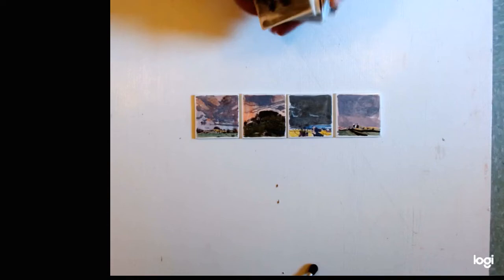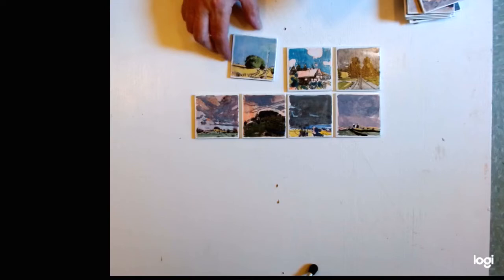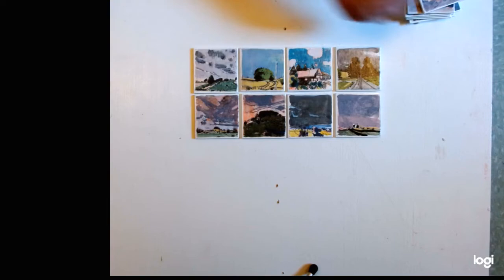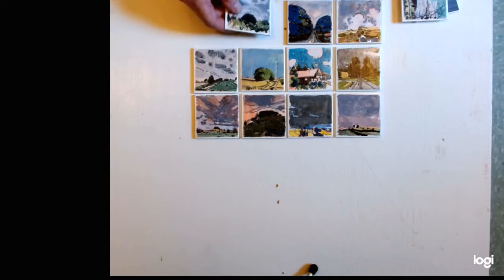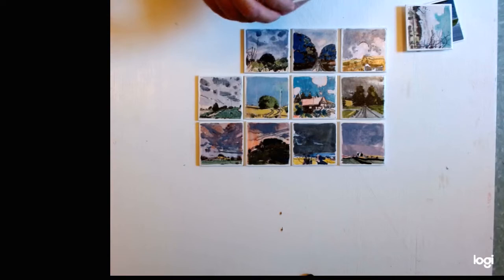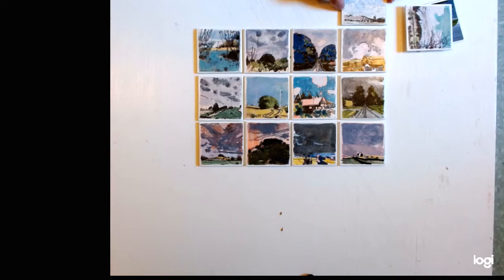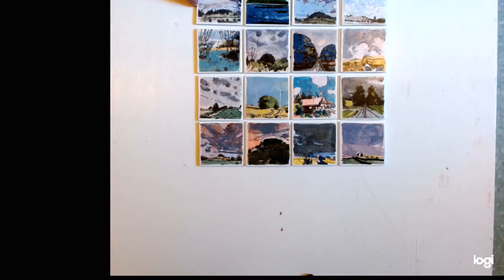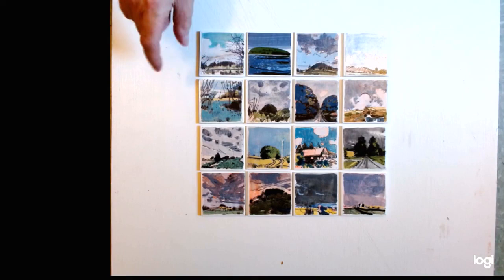Framing small paintings in a grid format, with Harry Stooshinoff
I love making these small images and normally I present them as fridge magnets so that people have an easy, simple way to display them. But these are well-loved works of art that can easily be framed singly, or in a variety of group formations. View all my available pieces at paintbox.etsy.com and harrystyooshinoff.com